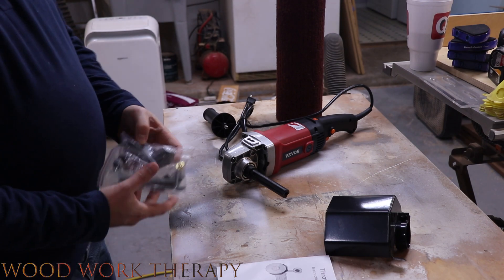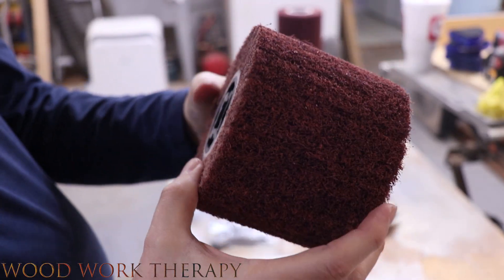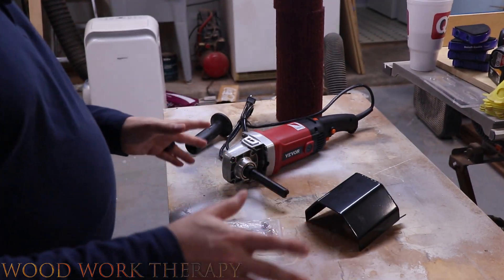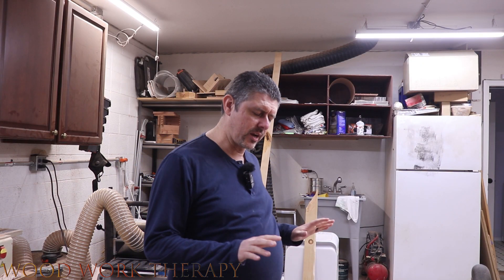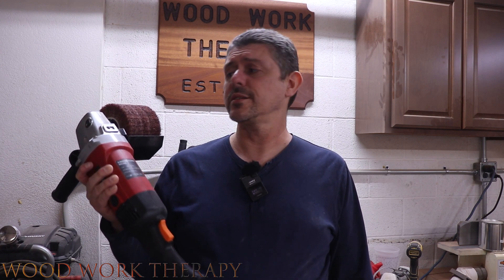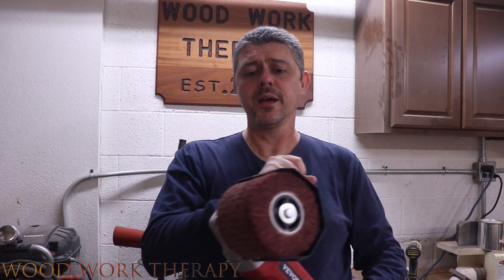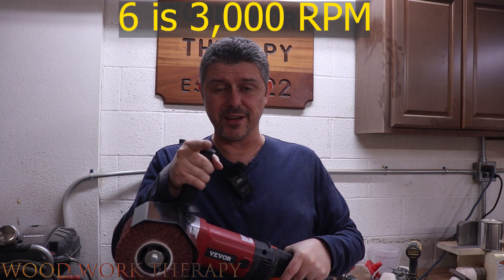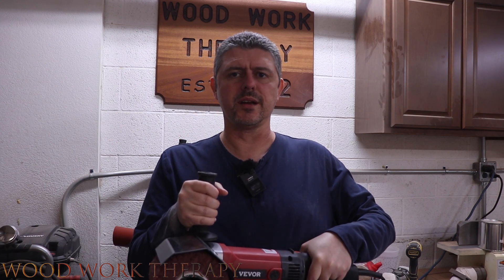Vevor Surface Conditioning Tool: An In-Depth Review of its Features and Performance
In this video, we will be reviewing the Vevor Surface Conditioning Tool. This versatile tool is designed for surface preparation, cleaning, and finishing tasks on various surfaces such as metal, wood, and plastic. We will go over the features, build quality, and performance of this tool. We will also show you the different types of surface conditioning discs available and how they can be used to achieve different results.

The Vevor Surface Conditioning Tool is equipped with a powerful motor, variable speed control, and a comfortable ergonomic grip making it easy to handle and control. The tool also comes with a variety of surface conditioning discs that can be easily swapped out for different tasks.

Whether you're a professional or a DIY enthusiast, the Vevor Surface Conditioning Tool is a great investment for any workshop. It can save you time and effort, and it will help you achieve a professional finish on your projects. So join us as we take an in-depth look at the Vevor Surface Conditioning Tool and see if it's the right tool for you.